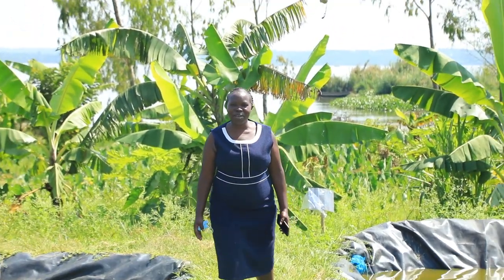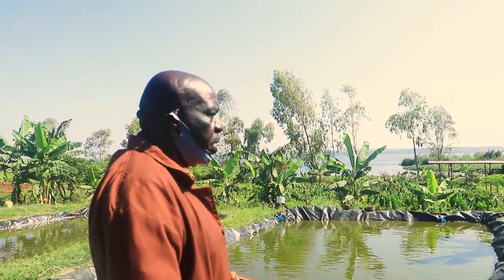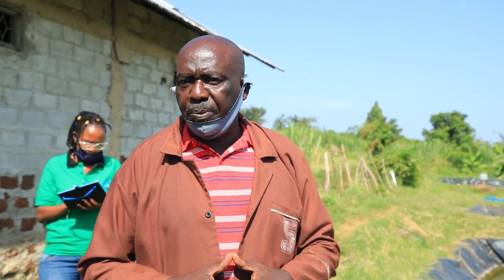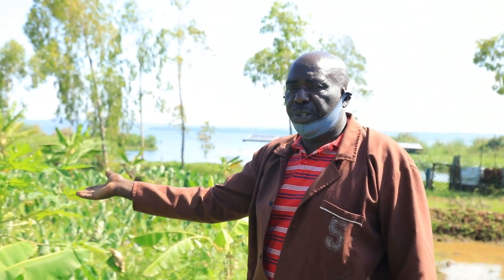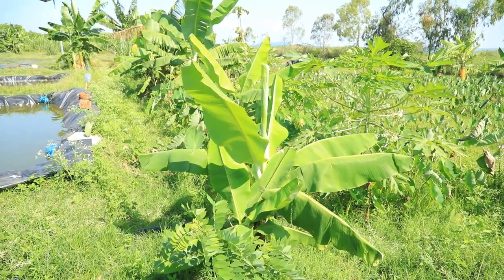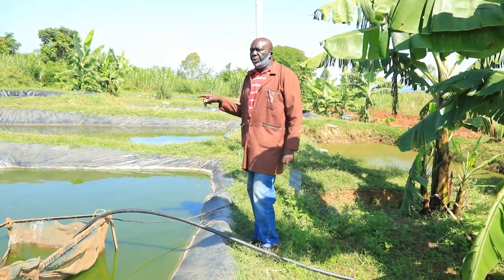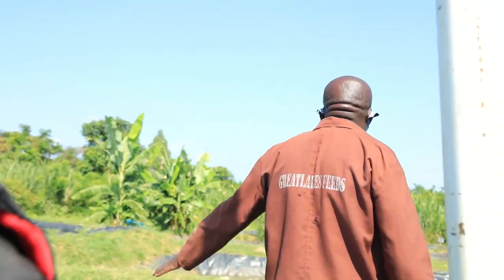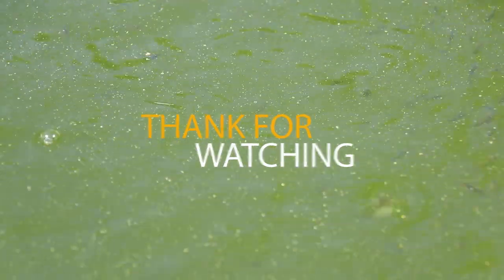Introduction of Fish pond farming is a climate change response in Lake Victoria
This Video is about how we can recycle waste fish pond water and use it to grow other products which are income generating to the households. This farmers is using waste water to grow arrow roots, the arrow roots are being sold to the community and it increases household income. The farmers has employed the circular economy method whereby he is using green energy solar to pump water from the lake to the ponds, he is also using the same solar energy to remove organic waste water and sprinkle the same water in his farm where he is growing arrow roots.
In this farm, nothing goes to waste,
He is using the 3R principles of re-use, reduce and recycle.
The farmer had started fish farmers when the fish population started to dwilled within the lake Victoria. The fishermen would spend all day within the lake fishinish but no fish. This was happening as result of population increase and over fishing.
The farmer has now created fish ponds to supply fingerlings to other farmers within the region. The demand for fingerlings are higher than what he can supply.